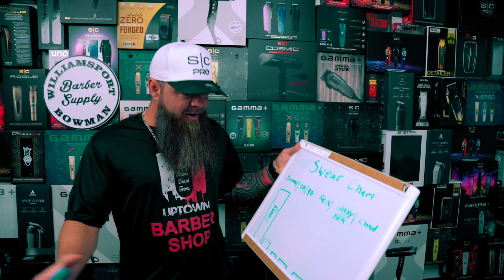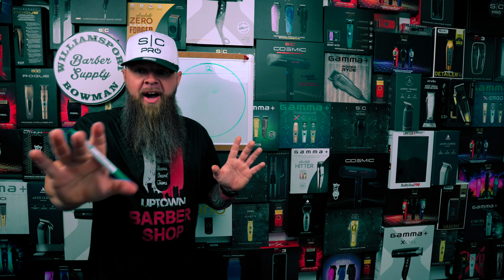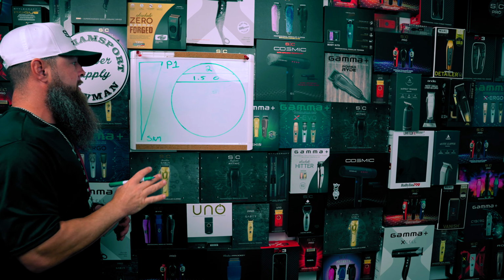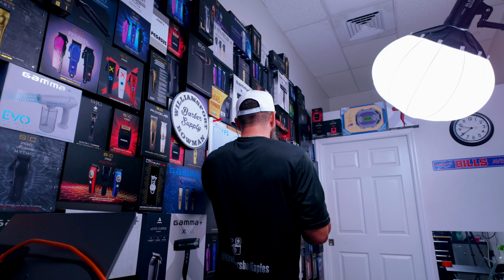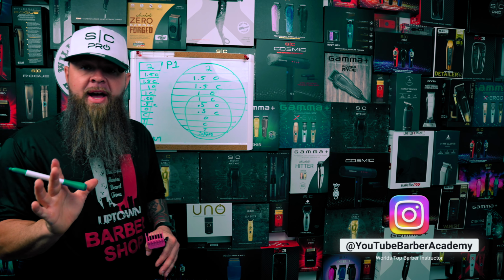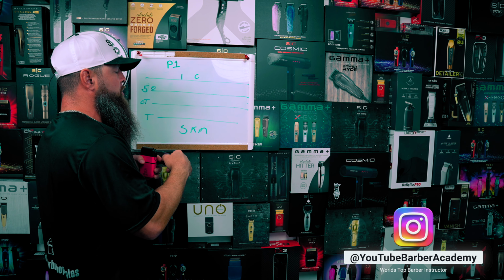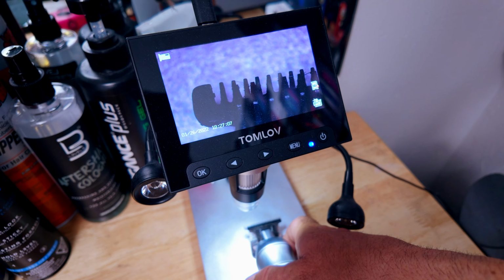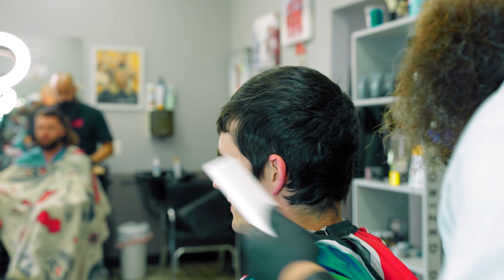BASIC FADE 101 LESSON for newer and advanced barbers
Lets take you though an entire barber lesson to help you learn how to properly approach any haircut that walks into your barber shop. We will break down every step, tons of barber tips and leave you with some real solid advice to get you cutting hair with confidence.
Best Appointment Booking App (SAVE 50%)
✅ AMAZON (paid links)
Automatic Spray bottle
Digital MICROSCOPE (Zerogapping)
NUMBER 1 Screwdriver

BEST CLIPPER CLEANER
BEST RAZORS
BEST BARBER STATION LIGHTS
BEST BARBER ZERO GAP TOOL
ENHANCEMENT no airbrush needed
Barber Pencils
COLOR CARD
Barber Travel Bag

Chapter markers
0:00 Overview
1:54 Charting for success
2:29 The 2 skills you need to master
3:57 closed position vs open
6:27 Fair warning
7:13 starting the blend
8:00 Diamond fade Blade, Taper blade etc
8:50 How to set up your trimmers
9:17 how to remove a harsh skin line in your fade
11:30 Sleeper tool recommendations
13:47 Why am I struggling
14:35 How to start your fade every time
16:57 BIGGEST MISTAKES NEW BARBERS MAKE
19:12 Industry secret # 3
19:48 how to troubleshoot
20:00 Latest Polling data.
21:00 Taking out the last skin line
23:16 non negotiable
24:50 Edge up tips
27:13 final look

(Many of these are Pre-orders they have been out of stock for a while and they will restock in Jan dont miss your chance to get one by not preordering)

Zuka Neck Guards and Combs (discount applied automatically with the
The goal of this channel is to help as many people as I can reach learn and consider barbering as a profession. I believe Barbering saved my life and I know it can save many people.